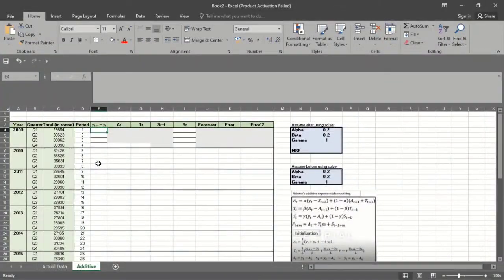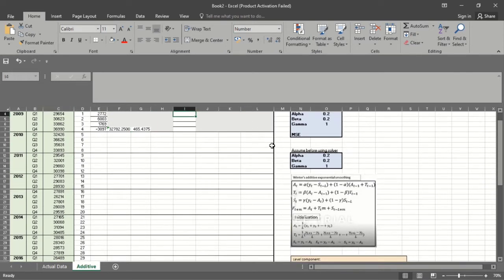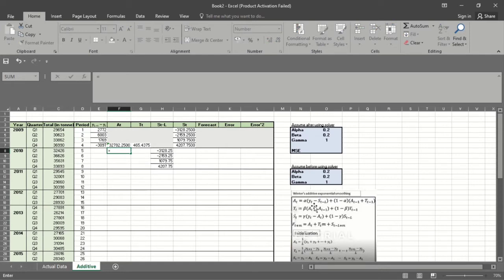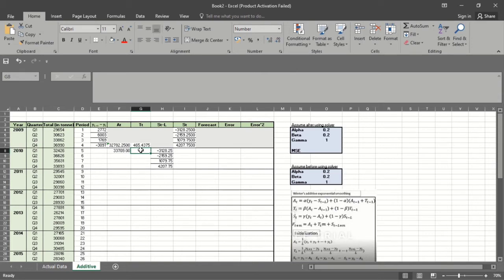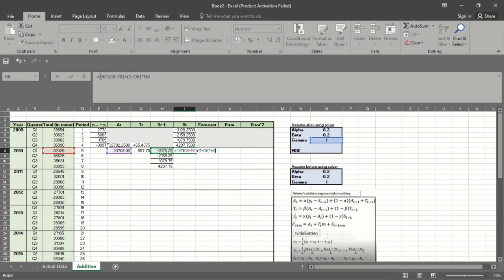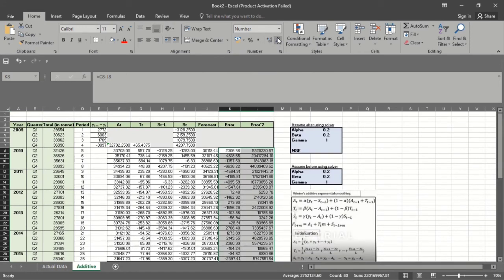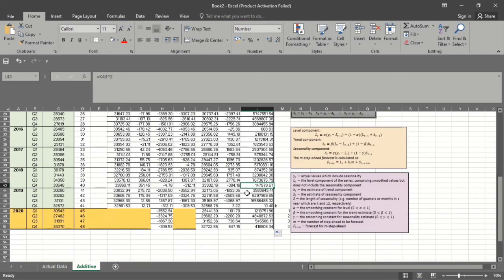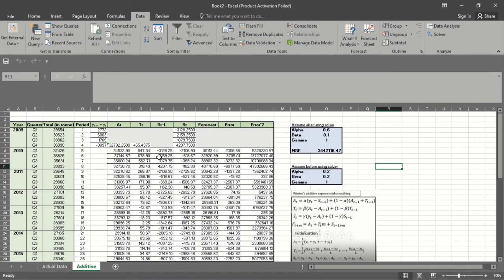Group A4 - Holt-Winter Additive Decomposition Method.